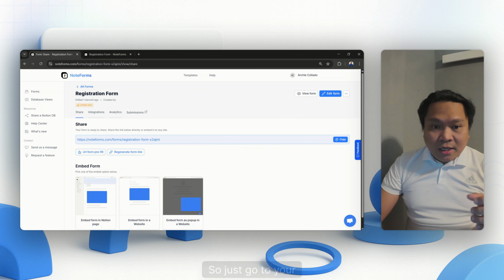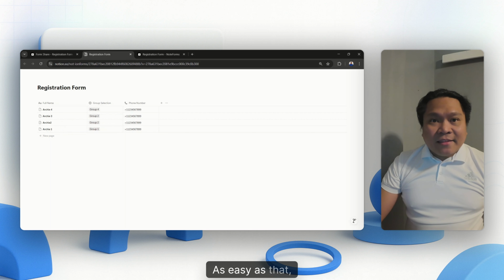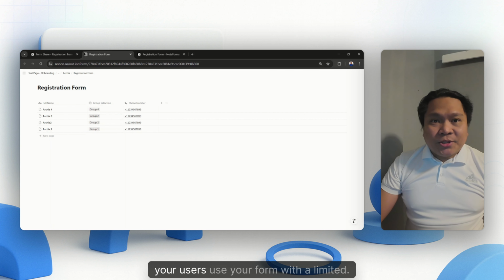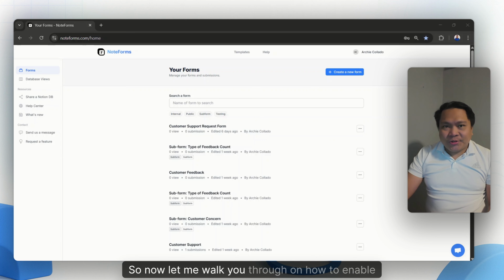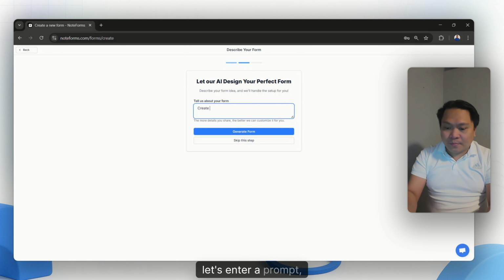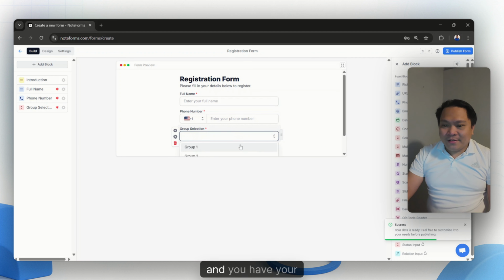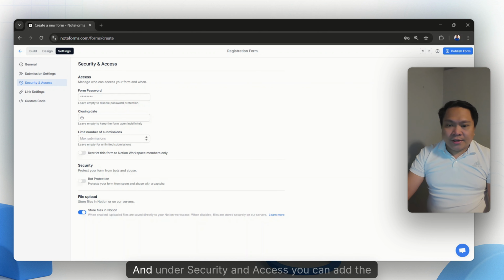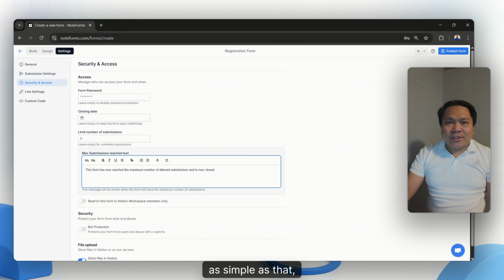How to Limit Form Submissions in Your Notion Form Using NoteForms?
Steps include:

Open your form from the NoteForms dashboard.

Go to Settings → Security and Access.

Find the Submission Limit section.

Enter the maximum number of allowed submissions.

(Optional) Customize the message shown once the limit is reached.

Save your settings and publish your form.

This feature is perfect for managing limited registrations, bookings, or event slots. It prevents users from submitting once the limit is reached — saving you time and avoiding overbooking. NoteForms makes it easy to control availability while keeping your Notion workspace fully connected.